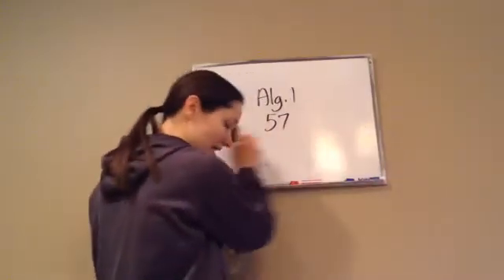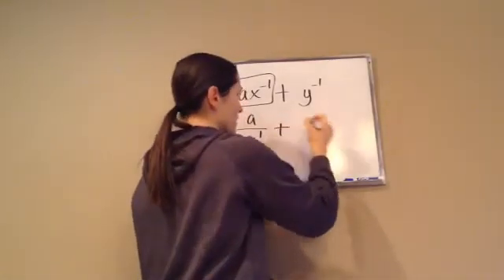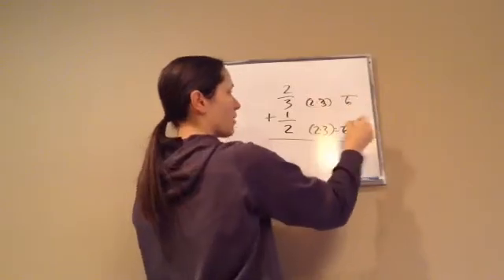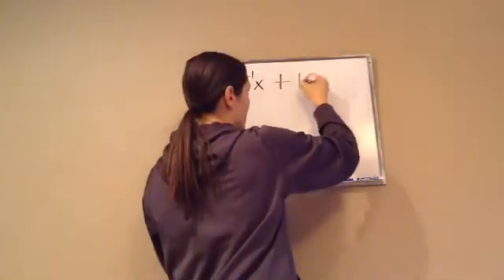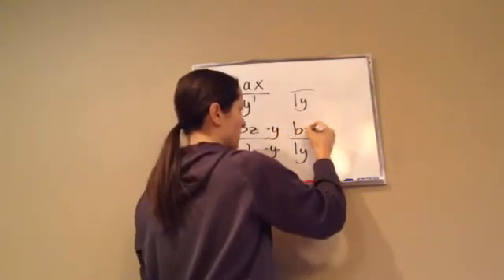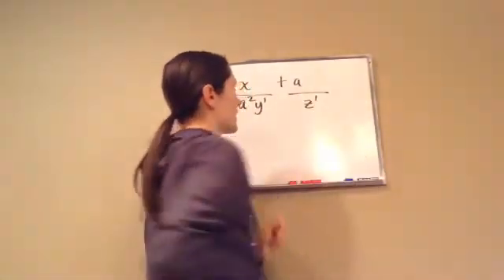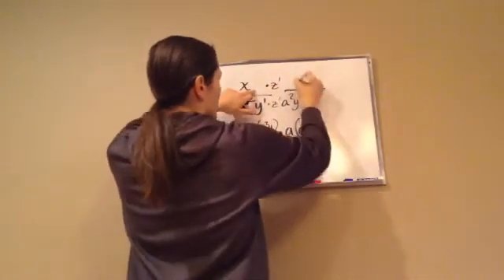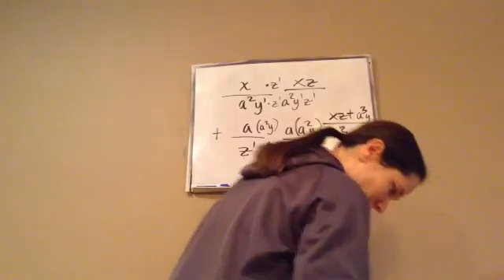Saxon Math Algebra 1 - Lesson 57 - Addition of Algebraic Expressions with Negative Exponents